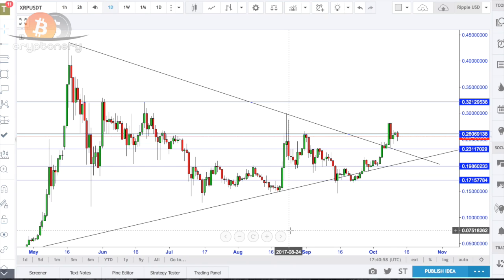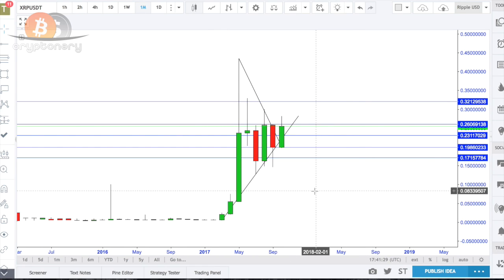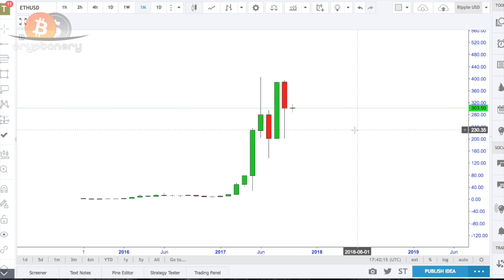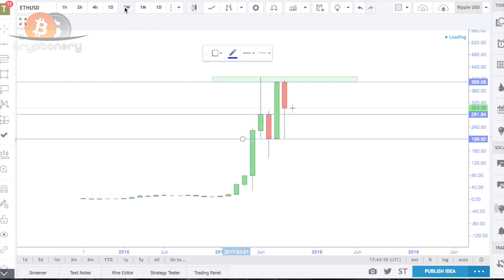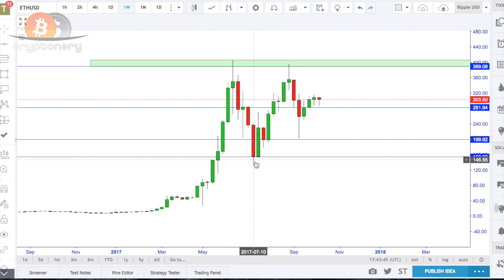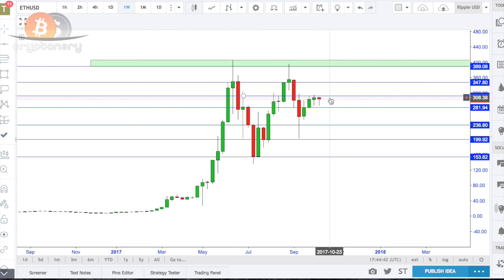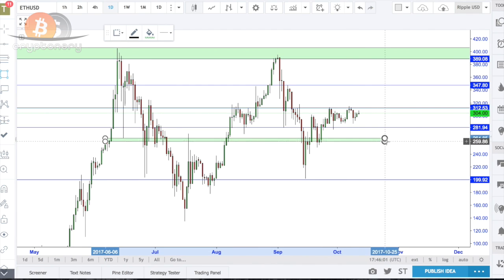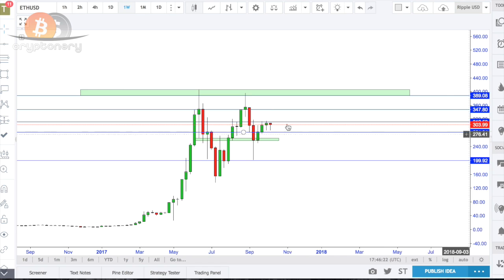Top Down Analysis In Crypto |Part-23 || Crypto currency || BlockChain